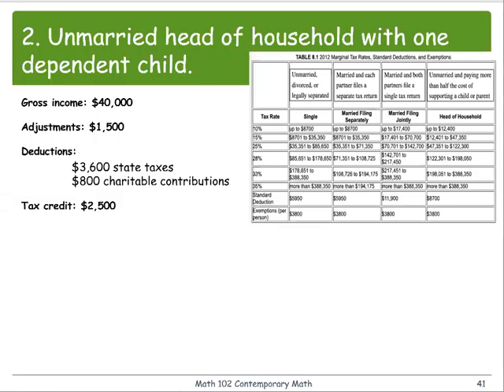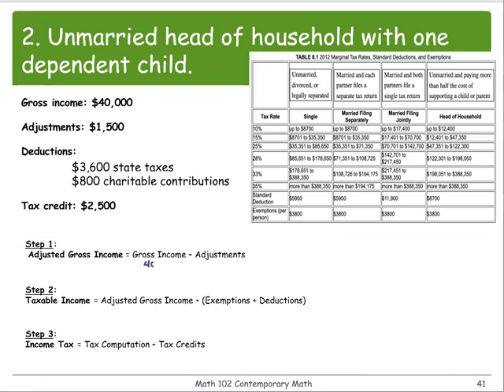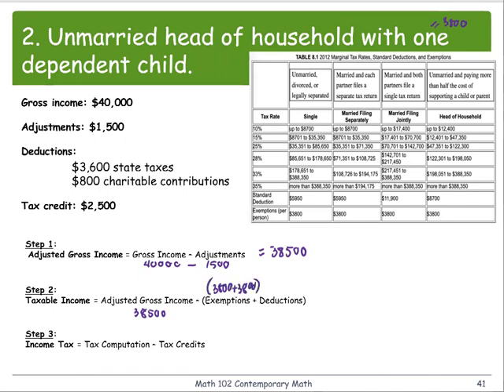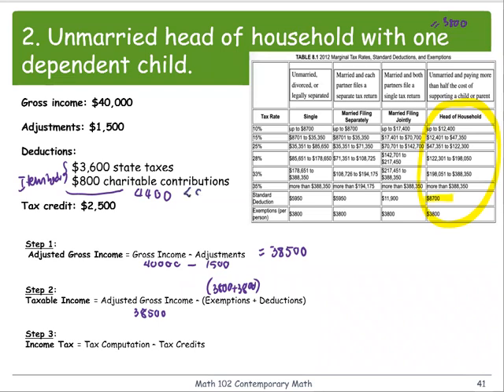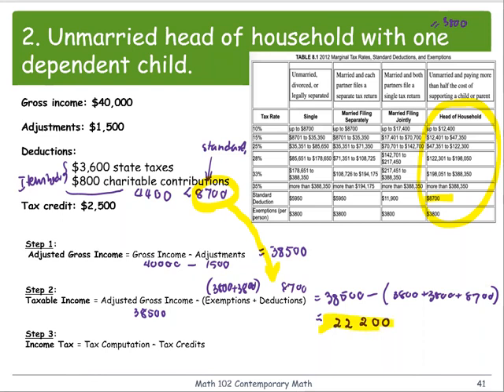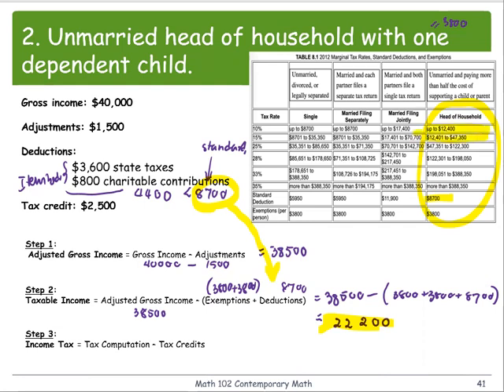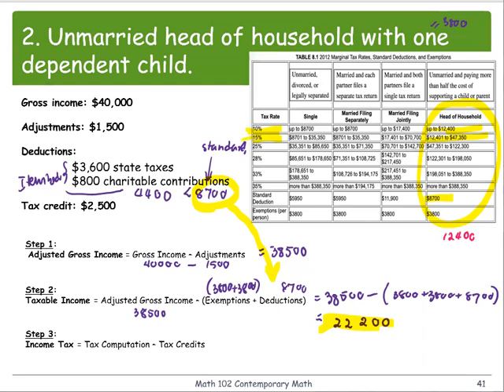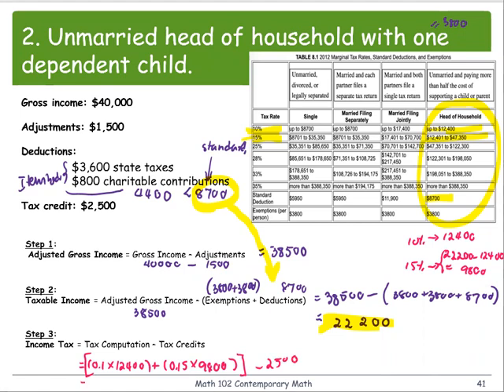M102 Sec8_2 Income Tax - Ex 2